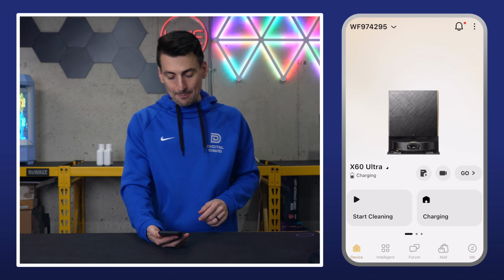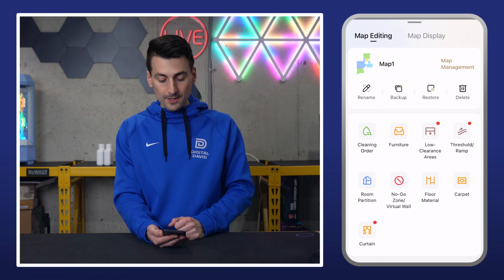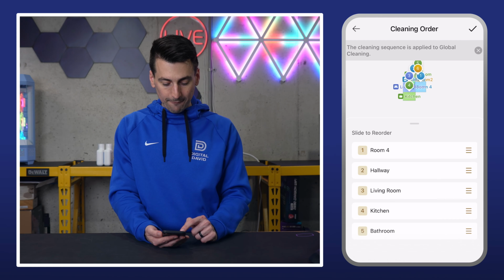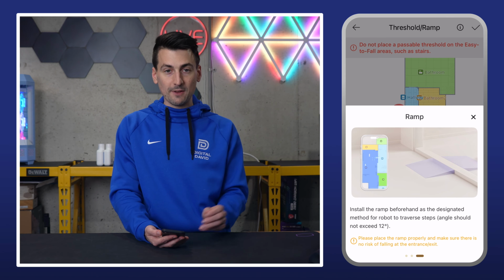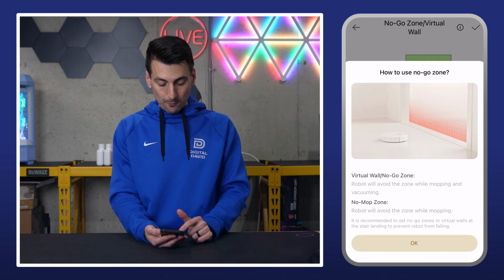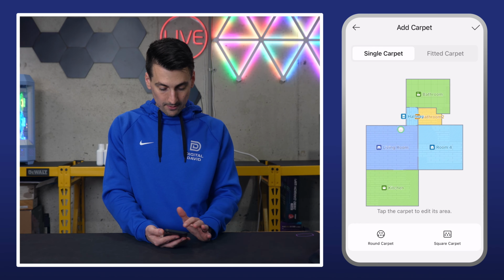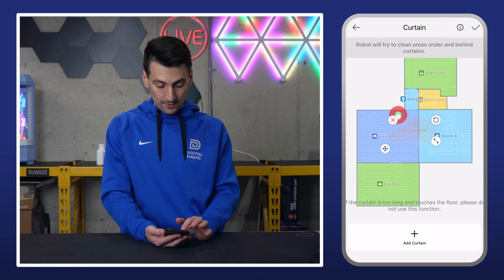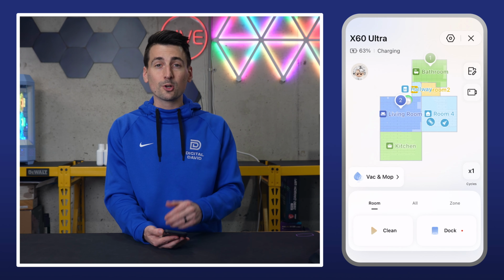Dreame X60 Max Ultra Complete Map Settings Guide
⭐ Dreame X60 Max
Amazon Live US
Amazon INTL

00:00 - Intro
00:08 - Map Settings